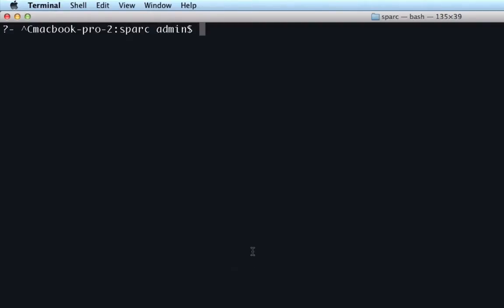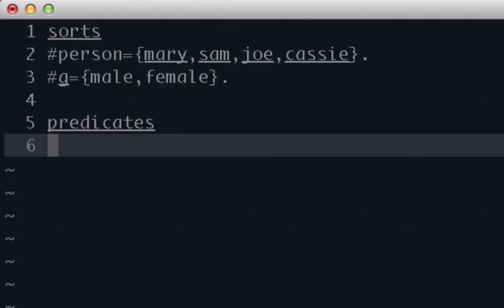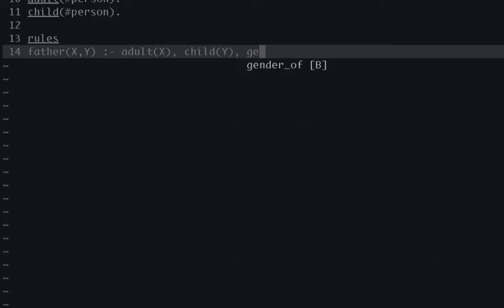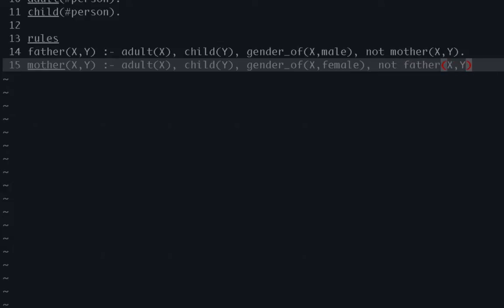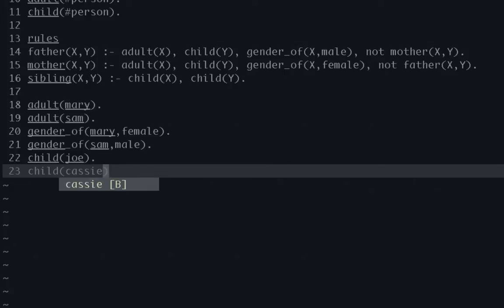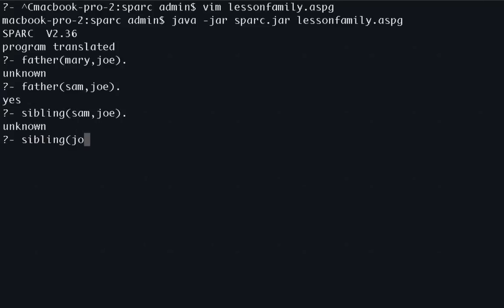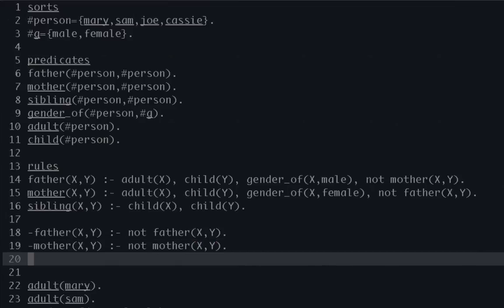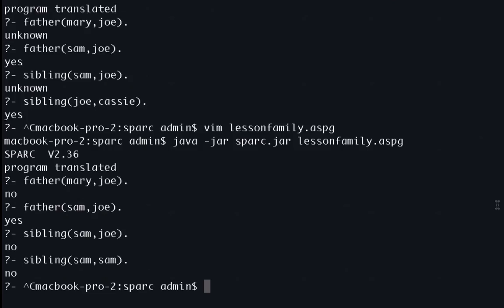Basic Program in Answer Set Prolog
In this video I walk through how to build a basic program in Answer Set Prolog using Sparc. The program establishes the relations of the basic family structure and includes default negation as well as closed world assumptions to complete the very basic knowledge base.